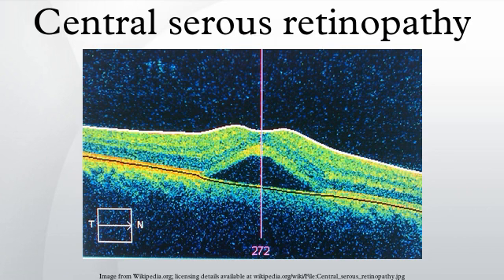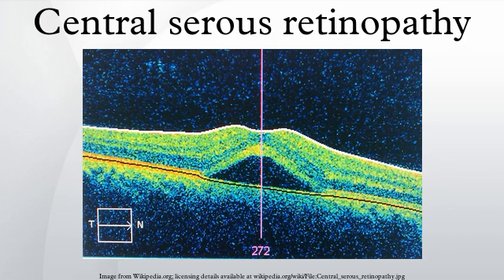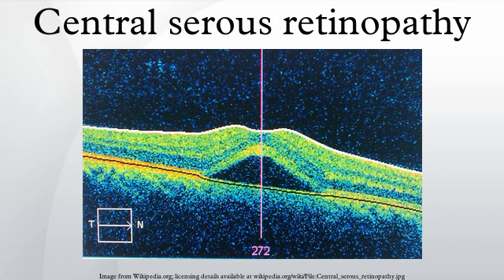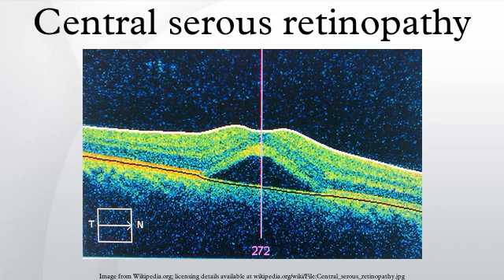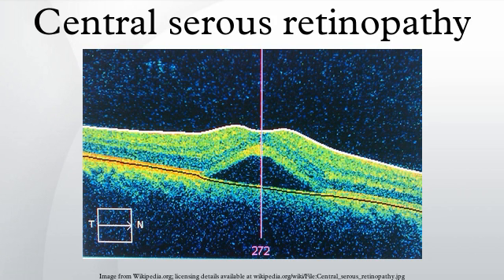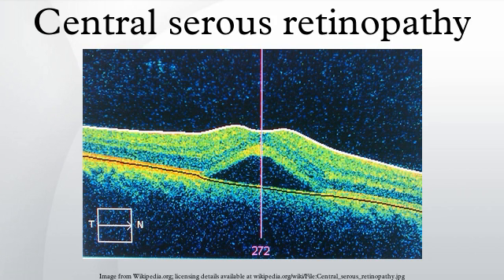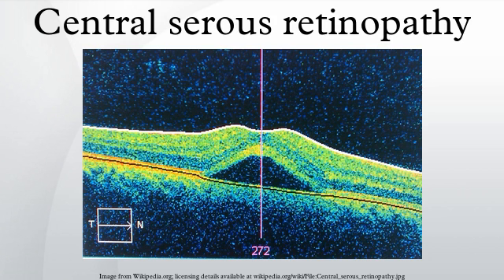Central serous retinopathy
Central serous retinopathy (CSR), also known as central serous chorioretinopathy (CSC), is an eye disease which causes visual impairment, often temporary, usually in one eye. When the disorder is active it is characterized by leakage of fluid under the retina that has a propensity to accumulate under the central macula. This results in blurred or distorted vision (metamorphopsia). A blurred or gray spot in the central visual field is common when the retina is detached. Reduced visual acuity may persist after the fluid has disappeared.
The disease is considered idiopathic but mostly affects white males in the age group 20 to 50 and occasionally other groups. The condition is believed to be exacerbated by stress or corticosteroid use.